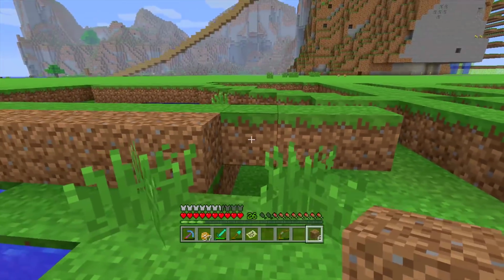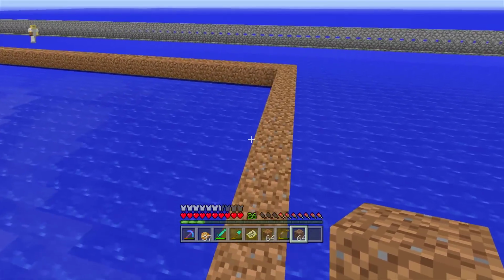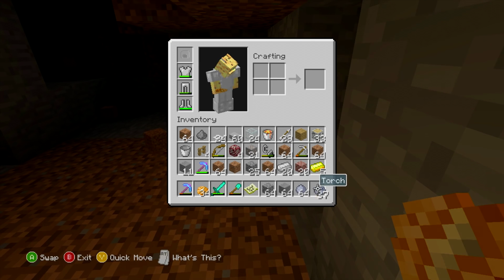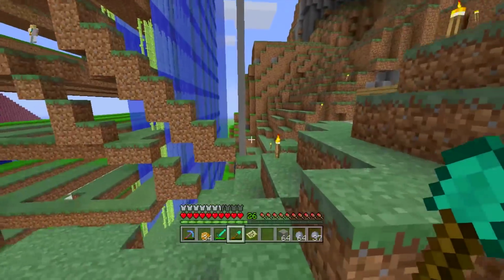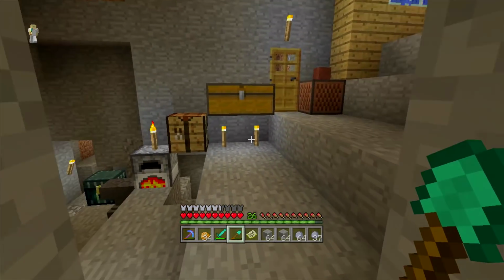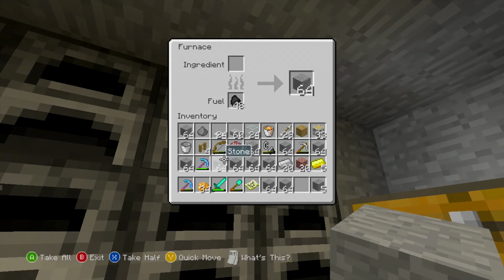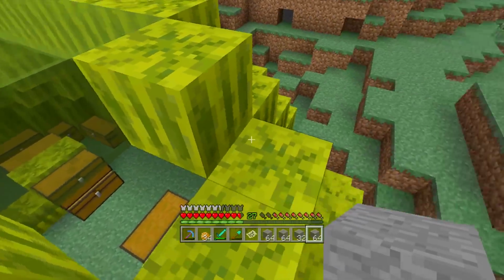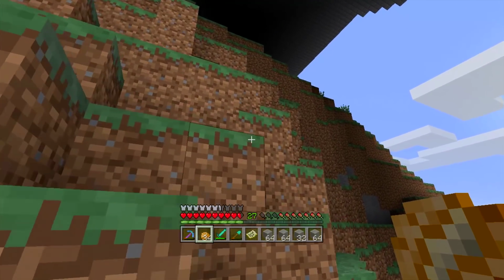Minecraft Xbox 360 TU27 Lets Play #239 - Super Flat Land in Survival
In this episode I build the flat land and explain its purpose